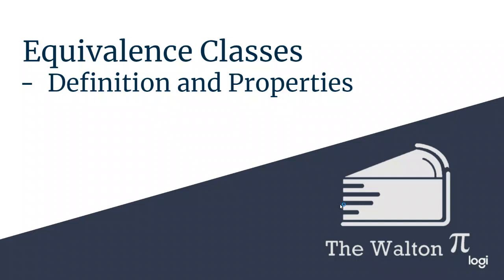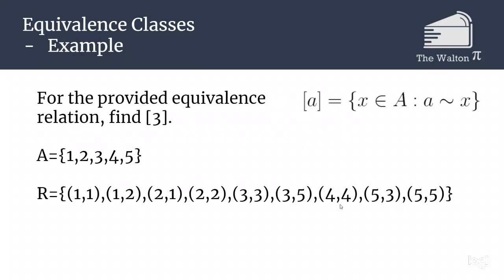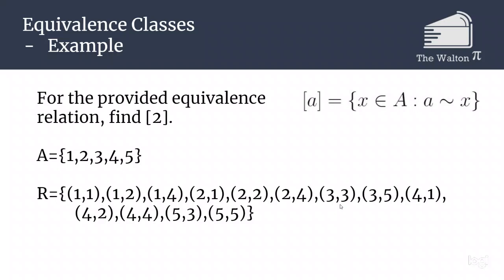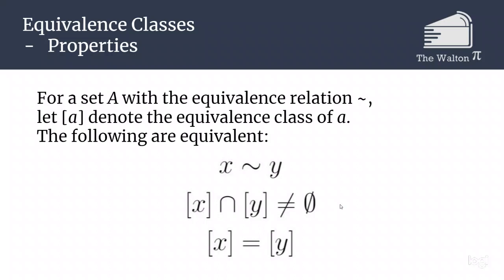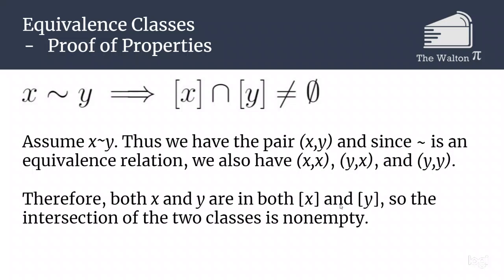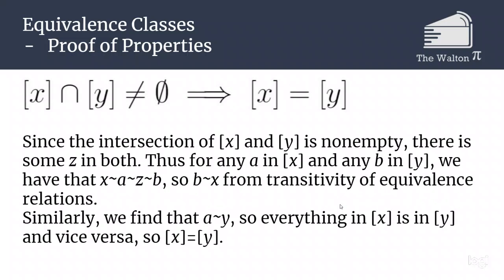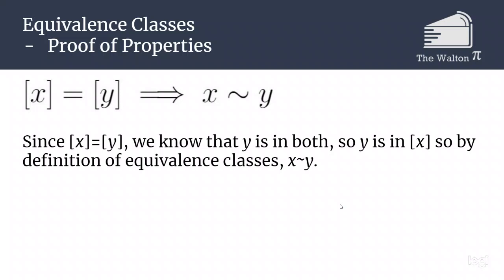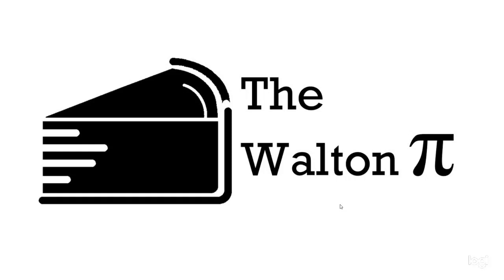Equivalence Classes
In this video, we define equivalence classes in terms on an equivalence relation. We then state and prove three properties that are interchangeable when discussing equivalence classes.